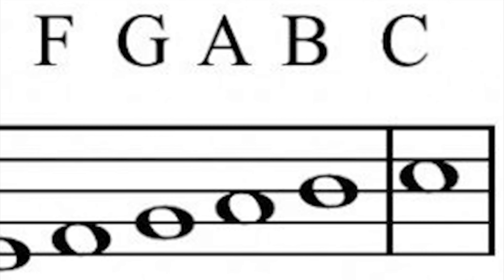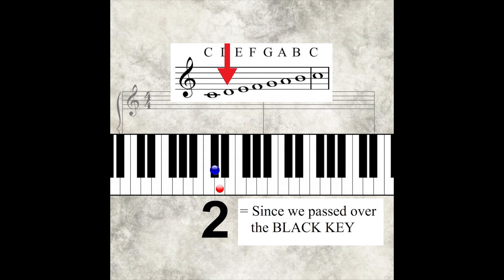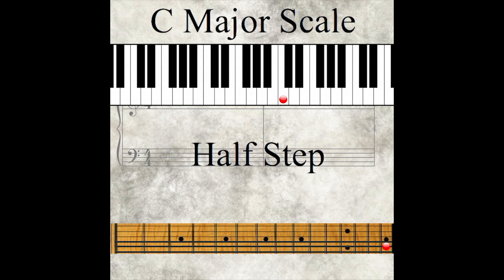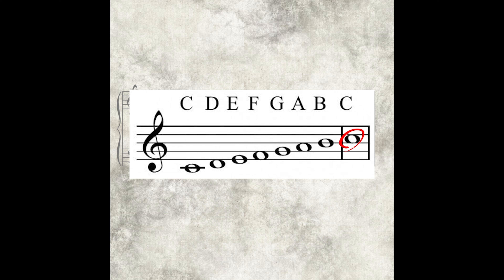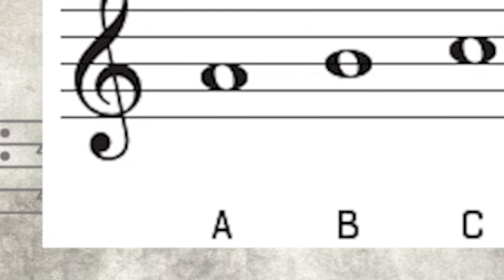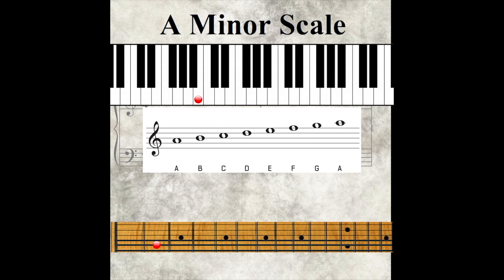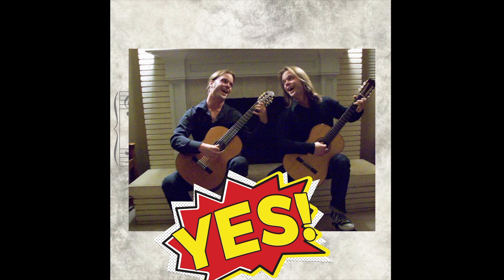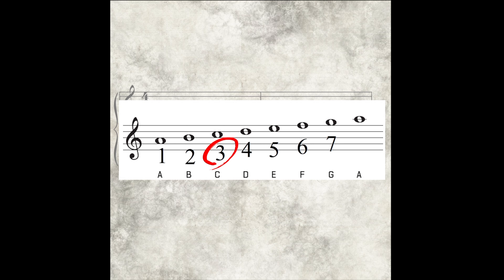Music Theory: The Elements of Music (What are scales? Playing in Key?)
What are scales?  What is playing in Key?  Music Theory is a new YouTube creation of The Bassett Bros. to educate the masses on what makes music.

Episode III: How come some things sound right to our ears and some things sound wrong? How do scales define key? How are major and minor scales created?  What are whole steps and half steps?   See how playing in key, scales, scale formula, major and minor scales,  all factor in to our understanding of music.   For free!

The Bassett Bros. are a San Diego based guitar duo. For lessons, videos, sheet music, booking, and more information visit thebassettbros.com or our channel here on youtube.

"Music Theory Theme" - The Bassett Bros.

Filmed using a GoPro Hero 4 Black. Written, directed, and produced by The Bassett Bros.